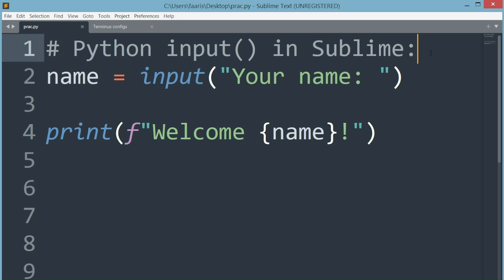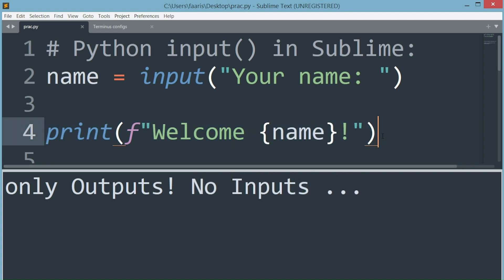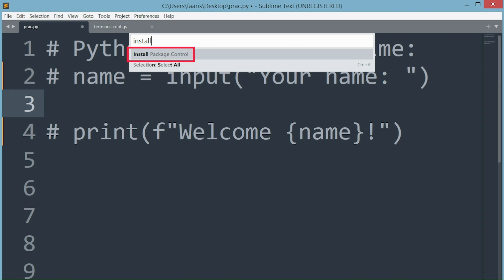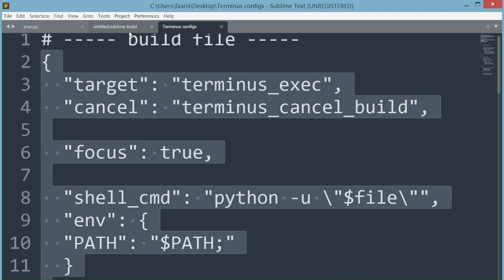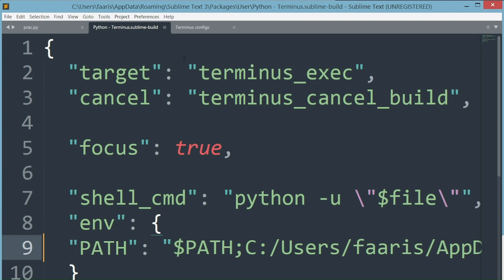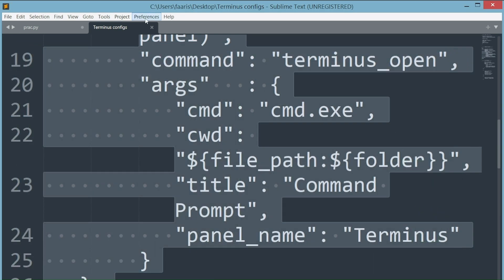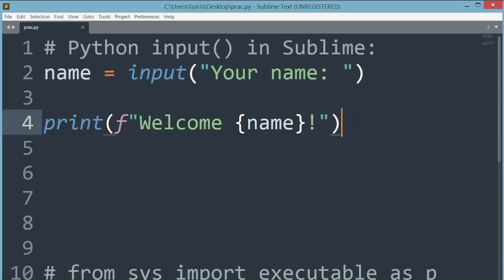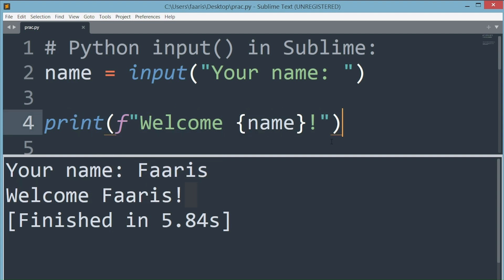Python input( ) in Sublime Text [SOLVED]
This video shows how to solve the input issue in Sublime Text, when trying Python's input( ). By the end of the video, your Python-inputs will  successfully be taken in the output-pane, using Sublime Text's plugin Terminus for processing user input in the terminal.

Credits to Md. Touhid Islam Shourov for the solution to this problem 🙌 Reference to his scripts on Github:

~ Timestamps ~
00:00:00 - Intro to the issue
00:00:33 - Credits to Shourov
00:00:47 - Install Terminus (Package control)
00:01:33 - Terminus build-file
00:02:22 - Command Palette (Terminus)
00:02:55 - Key Bindings (Terminus)
00:03:19 - Close and Re-open Sublime Text
00:03:33 - Set to Terminus (Build System)
00:03:49 - Run the Python Script!
00:04:11 - Outro

🎥 Equipment:
Video recorder/editor: Microsoft Clipchamp
Audio record/edit (Mic App): BandLab